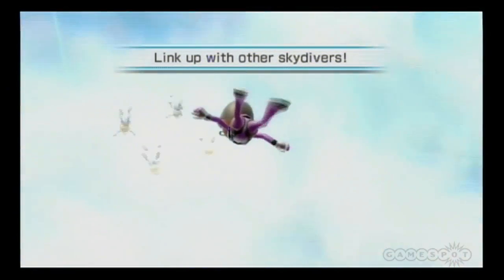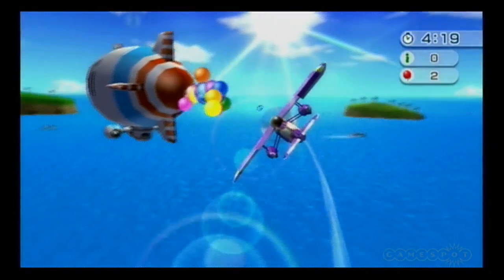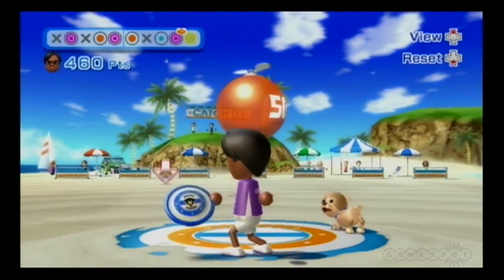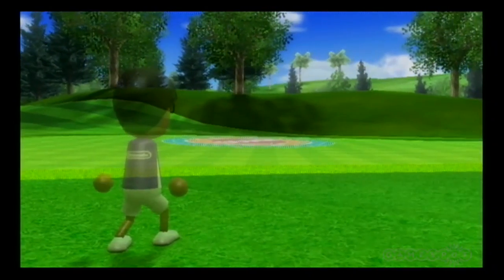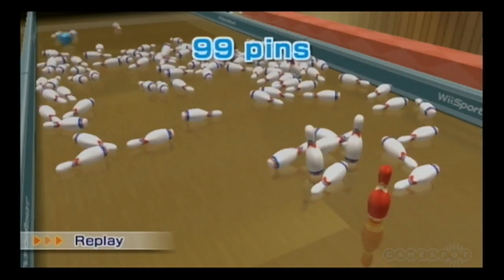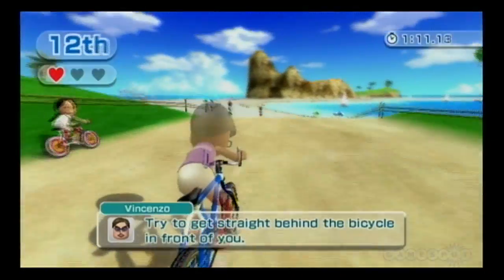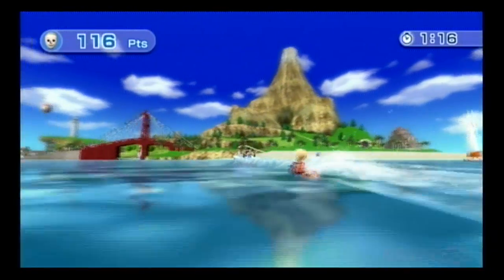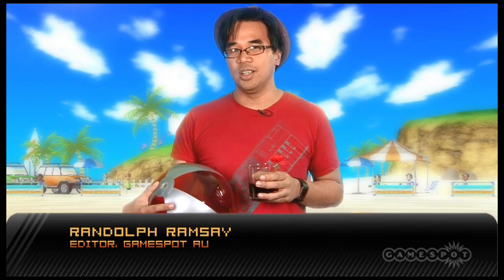Wii Sports Resort Video Review by GameSpot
A wide variety of games and accessible-yet-deep controls make Wii Sports Resort a must-have party game.

Read the in-depth review at GameSpot.com!